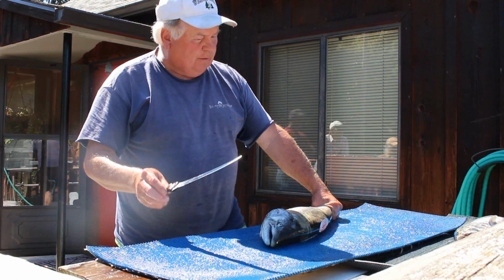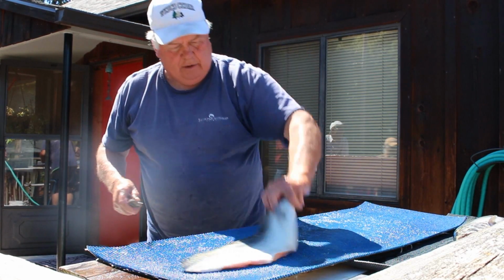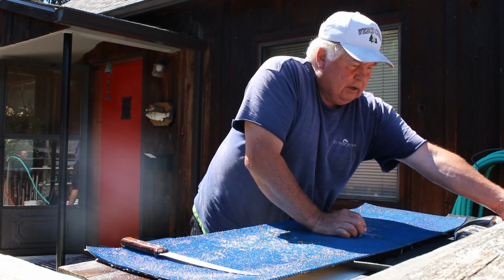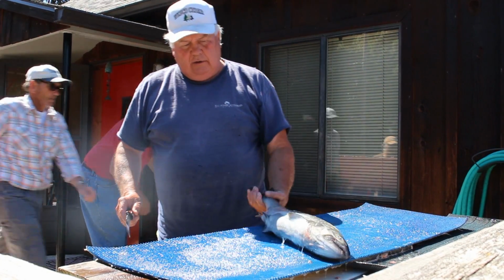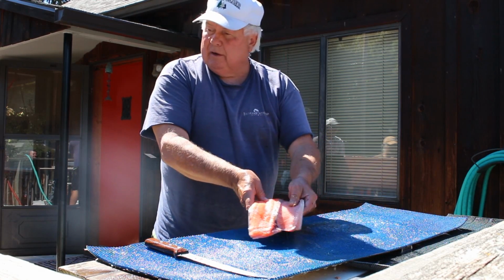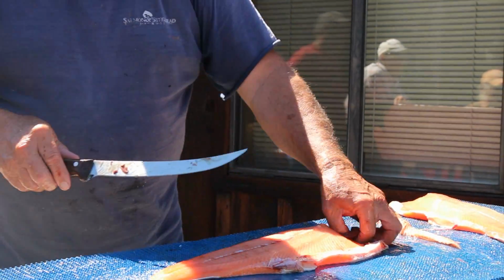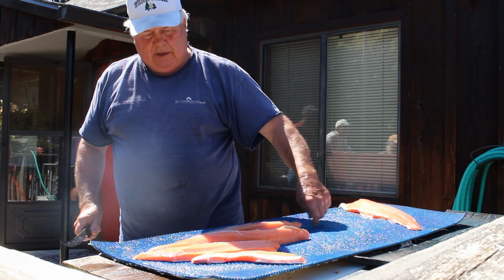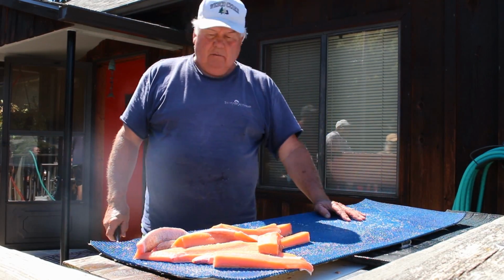How to Fillet a Salmon and Prepare it for Smoked Salmon Recipe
How to fillet a salmon by legendary salmon fisherman Herb Good. Two easy techniques to fillet a salmon in less than a minute. How fast can you fillet a salmon? Fillet a fish and prepare the salmon for an easy smoked salmon recipe using Smokehouse Products famous Big Chief or Little Chief Electric Smokers.